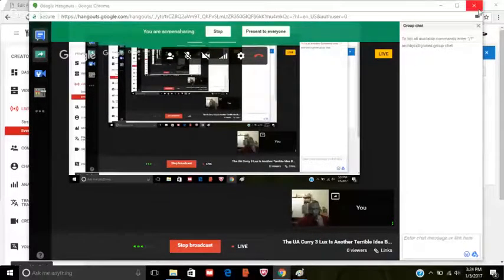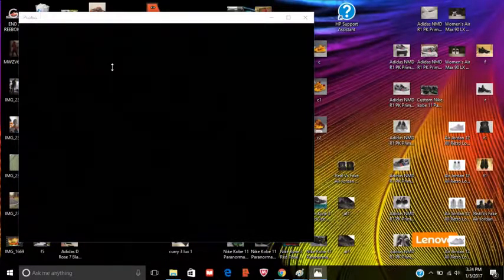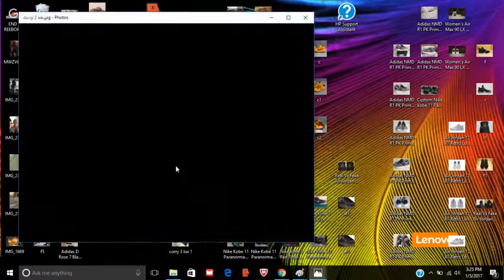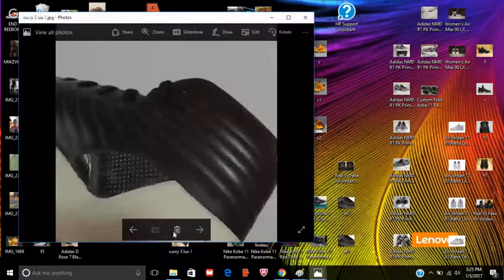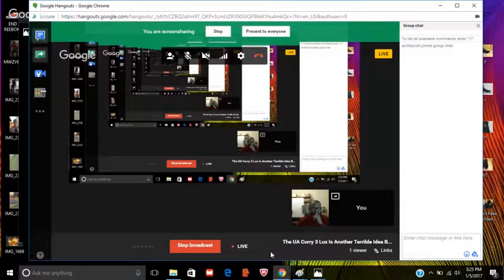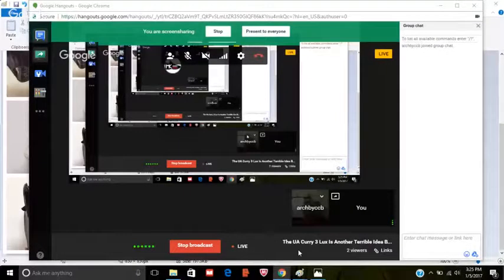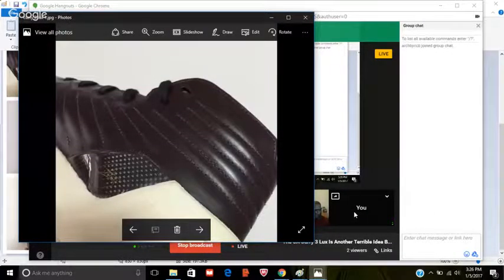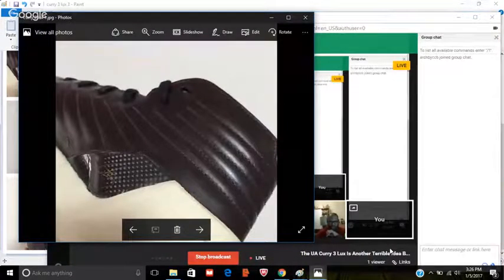Is Under Armour Doing A Curry 3 Lux? If So Then Why?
Tayib of my co-partner in the AHN (ARCH x Housakicks Network) hit me up after I wrote the Curry 3 analysis to discuss a picture of a new Curry 3 he discovered.

The shoe appears to be similar to the Curry 1 Lux with "premium" materials in a "Cyber Monday" styled colorway. We discuss whether the shoe needs to have a new Lux line when the previous Lux edition did not sell out and is not discounted heavily.
0:24 Tayib's Introduction and Pictures of the shoes
1:10 Picture of the Luxury Curry 3
2:53 - 3:50 I get into the Stats on the Curry 3 from the article above.
4:30 I talk about the marketing of Under Armour and how they are growing and how the company nosedived in October.
5:43 We don't know if the Curry 3 Lux will come out, but why would they release a lux when the shoe is only selling for 106 on the grey market.
6:40 Curry 3 is probably selling at a 25% clip.
7:03 I talk about the Curry 3 pictured on Sole Collector
7:28 No merchandising in FootLocker
8:15 I ask what needs to be done and that Under Armour has a marketing team so they aren't going to listen to us.
8:52 Asks me about why I can sell the shoe for more than Under Armour or the grey market. Tayib then gets into a discussion on how well Under Armour promoted the Curry 1 and 2 vs the Curry 3.
9:48 Tayib talks about how Nike is promoting Kyrie 3 vs how Curry 3 is being marketed.
10:25 I share my screen to show the breakdown of sales of the Curry 3.
13:00 I talk about my online shop sales of the Curry 3
15:00 I have a 48% sell through, but that doesn't mean that the retail stores are doing the same. Especially with the eBay numbers the way they are.